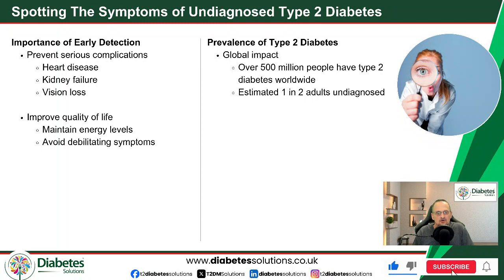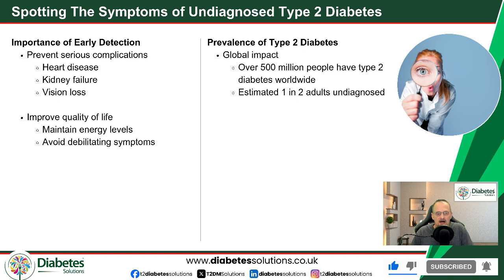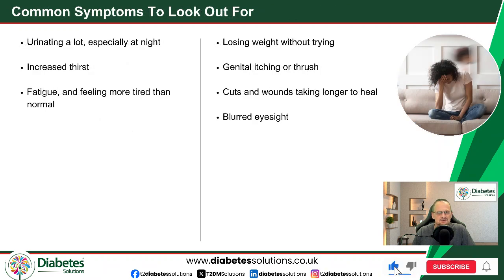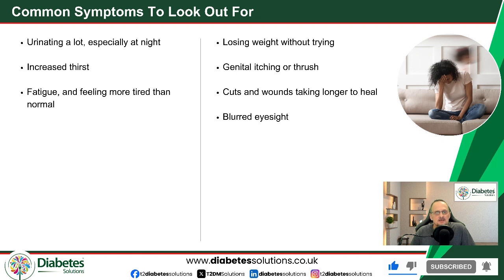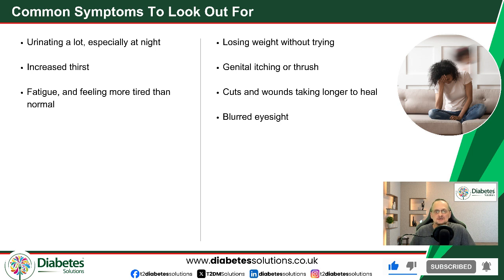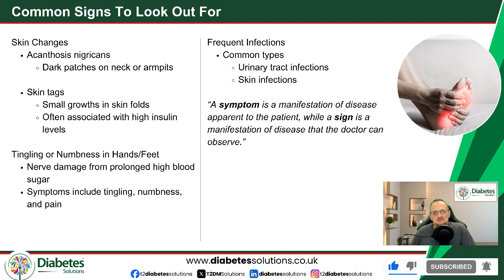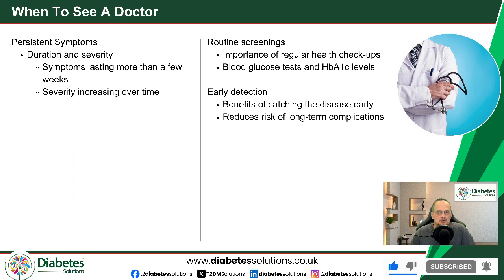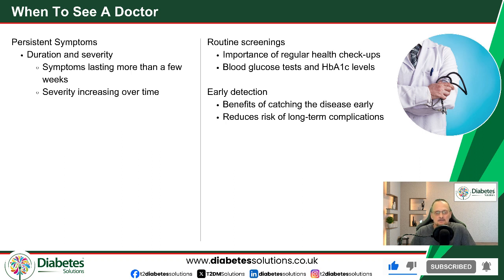Recognising the Symptoms of Undiagnosed Type 2 Diabetes: Early Detection for Better Health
Join me for an insightful presentation on recognising the symptoms of undiagnosed Type 2 Diabetes.

Early detection is crucial to preventing serious complications like heart disease, kidney failure, and vision loss. In this video, I explore common symptoms such as frequent urination, increased thirst, fatigue, unintentional weight loss, genital itching, slow-healing wounds, and blurred vision. I also discuss when to see a doctor, and the importance of regular check-ups and screenings. Learn how to spot these signs early to manage your health effectively and improve your quality of life.

Stay informed and take control of your health by understanding the key symptoms and the steps to take if you suspect you might have Type 2 Diabetes. Early intervention can make all the difference.

0:00 introduction
1:45 Spotting the symptoms
4:15 The common symptoms
7:03 The common signs
8:41 When to see a doctor
11:04 The KISSS Plan book
11:27 Extra resources to help you

It is not a substitute for professional healthcare advice, diagnosis, or treatment. Always seek the advice of your doctor or other qualified health provider with any questions you may have regarding any medical condition.

The dietary and lifestyle recommendations discussed are intended to support your overall health and wellness. Individual results may vary, and what works for one person may not be suitable for another. Before making any changes to your diet, exercise routine, or healthcare regimen, please consult with your healthcare provider.

The content of this presentation is based on current research and knowledge as of the date of this presentation.  However, new information and research can change current understanding. While every effort has been made to ensure the accuracy of the information, the presenter is not responsible for any errors or omissions, or for any consequences from the application of the information presented.

You acknowledge that you understand these limitations and agree that you will not hold the presenter liable for any outcomes or decisions based on the information provided.